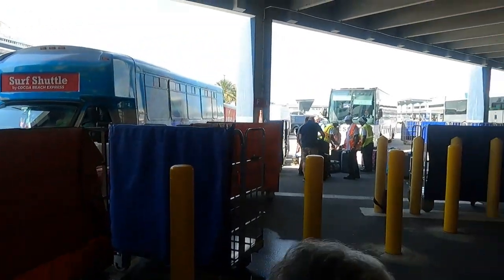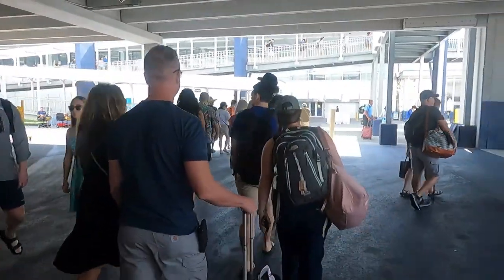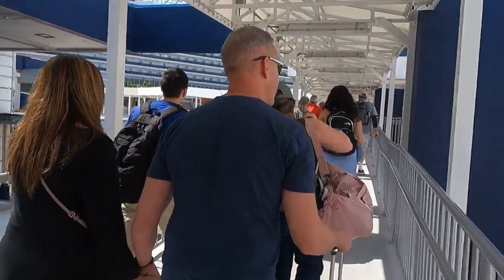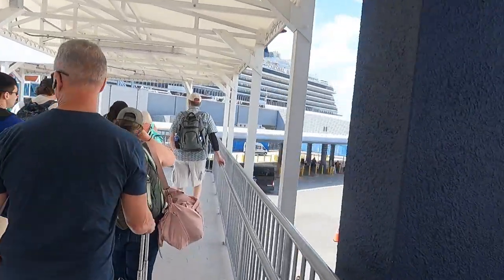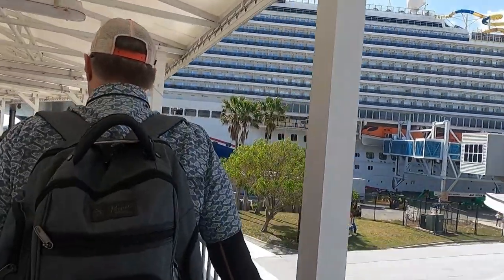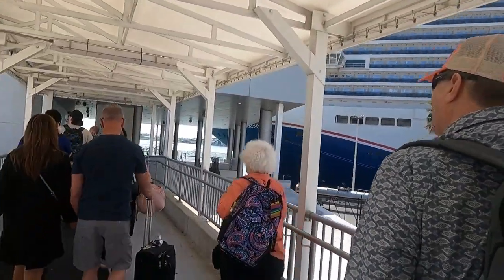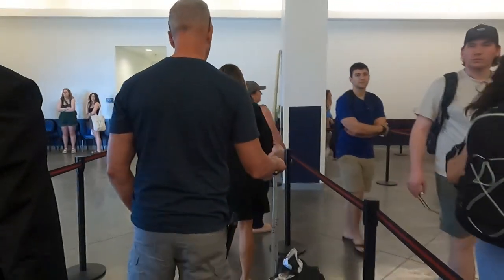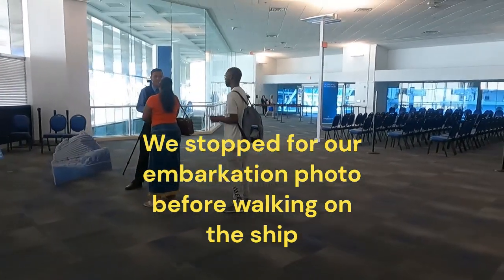Embarkation NCL Prima Port Canaveral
Embarkation NCL Prima Port Canaveral 05March 2023 @Chris_and_Joans_Travels